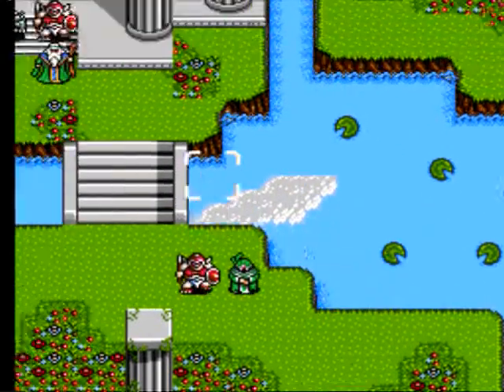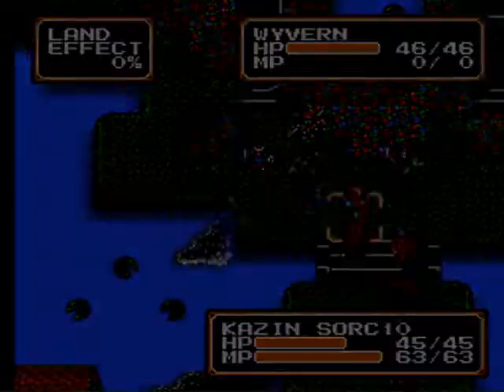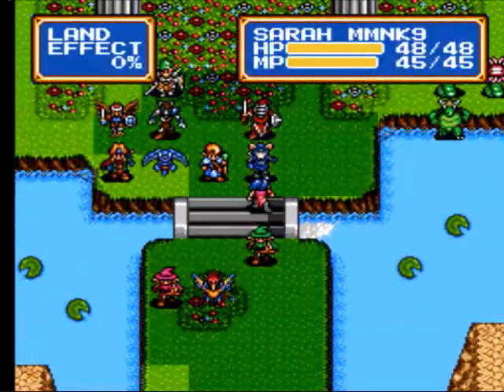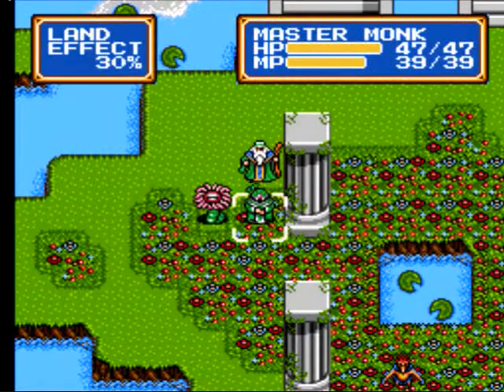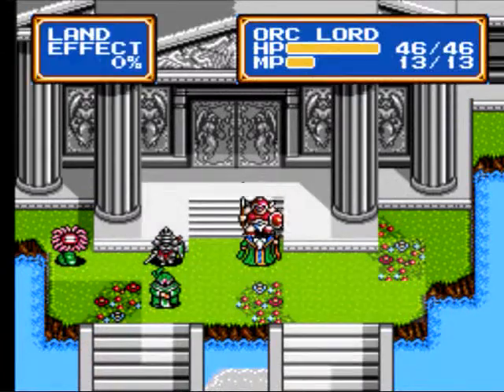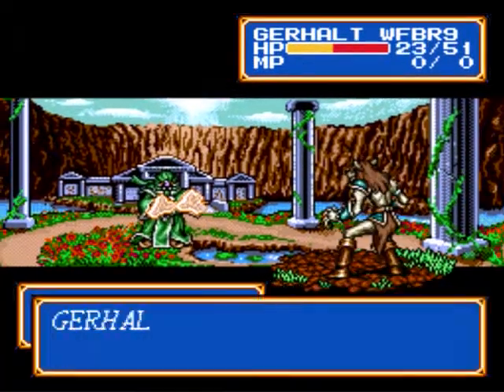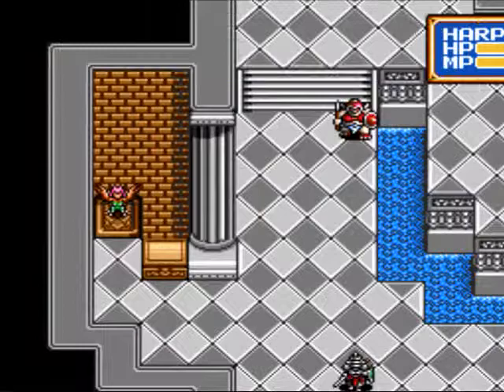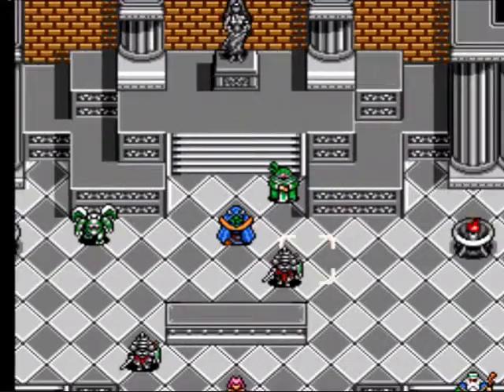Let's Play Shining Force 2 Part 31 A Battle Outside Of The Shrine!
In this part, we made it to tristan an we go see the goddess mitula but outside the shrine monsters appeared, so we fight them to get into the shrine, enjoy! (PLEASE THUMBS UP, COMMENT AND SUBSCRIBE, THANK YOU)